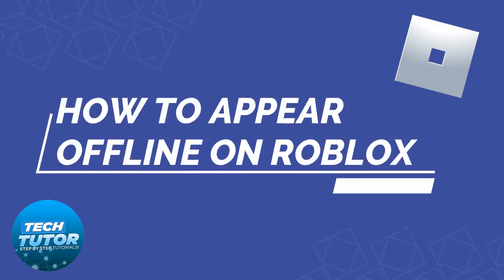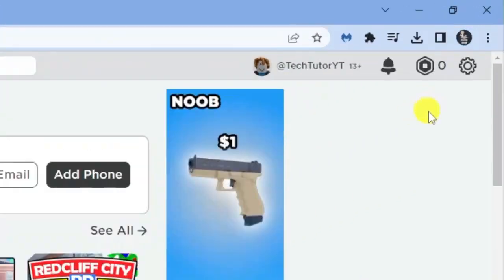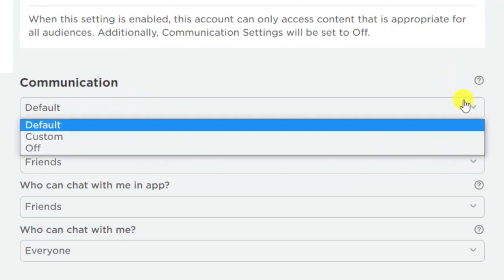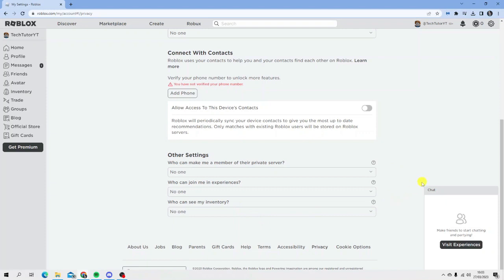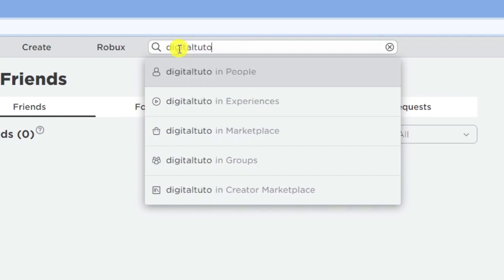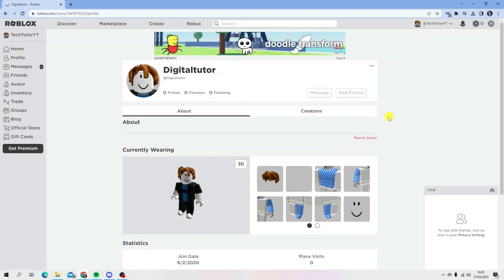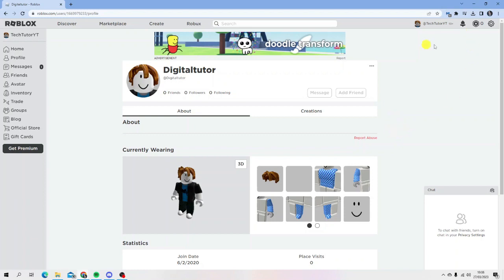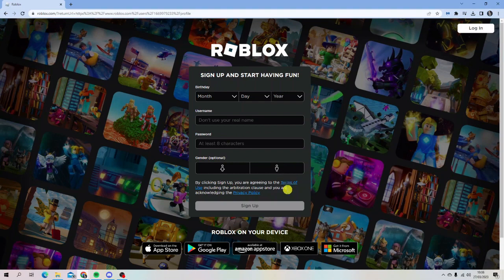How To Appear Offline On Roblox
In today's video we look at How To Appear Offline On Roblox

Are you tired of getting constant friend requests and messages on Roblox while you're trying to play solo or simply take a break? In this tutorial, we'll show you how to appear offline on Roblox so that you can have some privacy and avoid unwanted interruptions. We'll guide you through the easy steps to change your online status and also share some tips on how to manage your friend requests and messages. Whether you're a parent trying to keep your child safe or a player who values their personal space, this video is for you. So, let's get started and learn how to appear offline on Roblox!

 ✨Recommended VPN: ✨

Thanks!